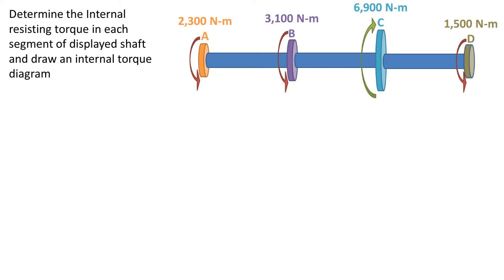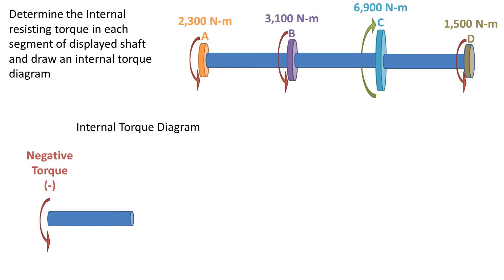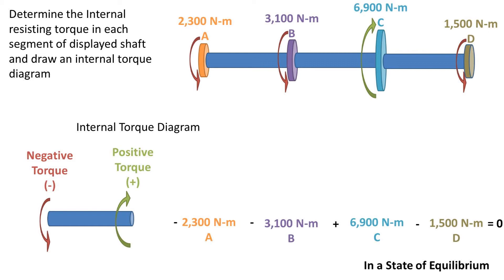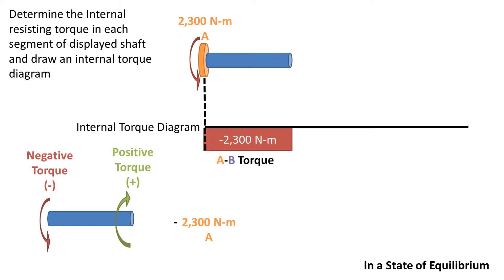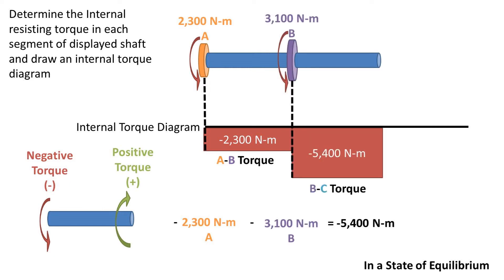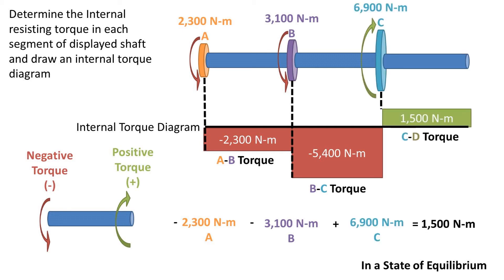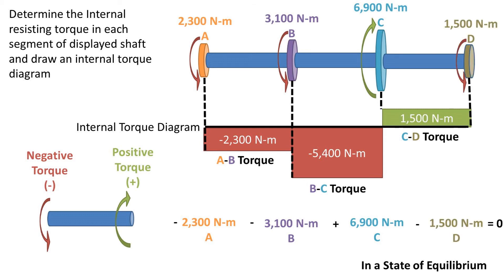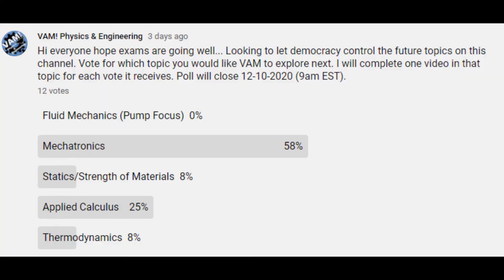Find Internal Resisting Torque of Each Segment of Shaft Under Multiple Torques & Make Torque Diagram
In this problem we want to determine the internal resisting torque in each segment of the displayed shaft and we also want to draw an internal torque diagram.
So to begin we need to define positive and negative torque. The convention I was taught is for the side facing you if the torque is rotating the shaft from top of the shaft to the bottom of the shaft it is negative torque.
For the side facing you if the torque is going from the bottom of the shaft to the top of the shaft it is positive torque.
So now to begin first we need to make sure the shaft is in equilibrium or in other words all the torques cancel out.
 I will be working from left to right so first we incounter a negative torque of 2300 newton meters at A. Which is the torque going through segment a-b. we can plot the 2,300 newton meters on the internal torque diagram.
Next we come across another negative torque which is 3,100 newton meters at B. Taking the negative torque of 2,300 newton meters and adding the negative torque of 3,100 newton meters we get a torque at segment bc of negative 5,400 newton meters which we can plot on the internal torque diagram.
Our next torque we hit is the positive 6,900 newton meter torque at C. We can add this to the negative torque a plus negative torque b to get the torque at C-D doing so we get a torque of positive 1,500 newton meters
The last torque we get to is the negative 1,500 newton meters which when added to the torque a b and c equals zero
I have place a poll on the community tab of my channel which for every vote in the specified topic I will make a video in that topic. So far I have made 2 mechatronics videos and this statics strength if materials video.